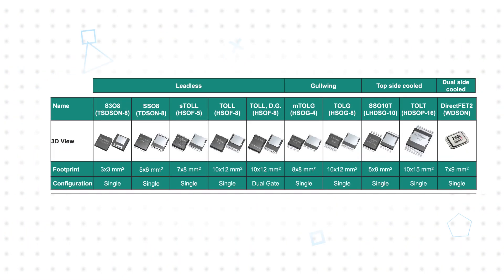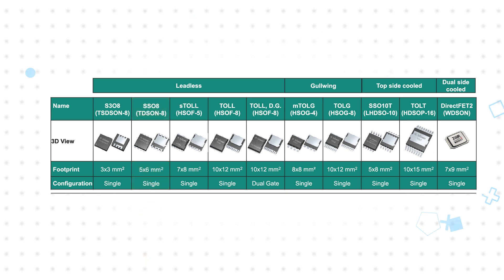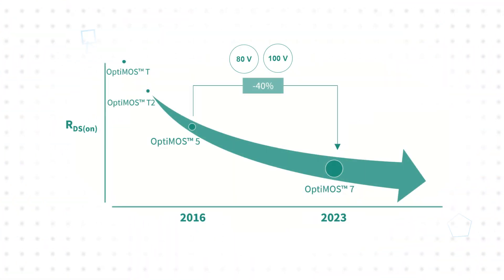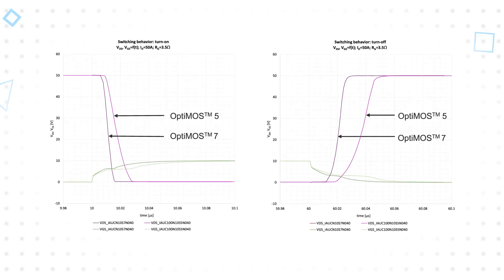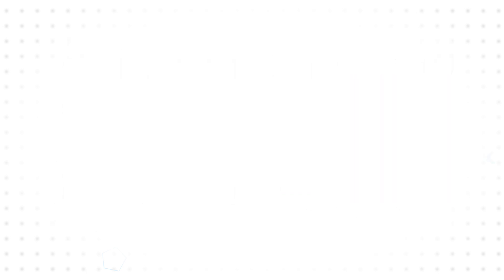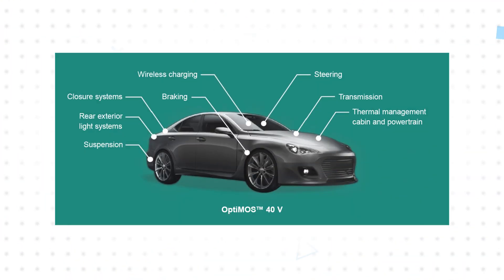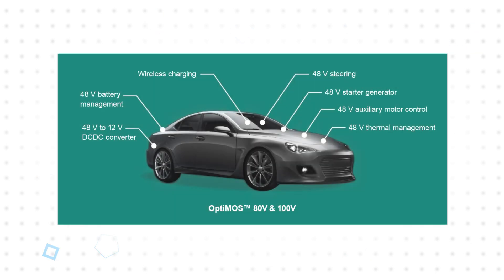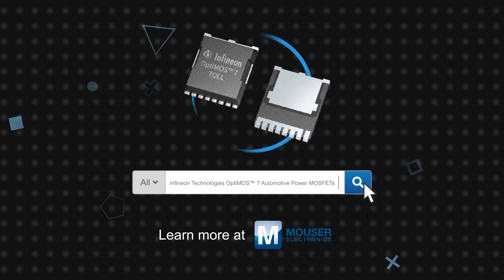Infineon Technologies OptiMOS™ 7 Automotive Power MOSFETs: 3 for 3 | Mouser Electronics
Infineon Technologies is introducing its leading OptiMOS™ 7 Automotive Power MOSFETs technology with remarkably low on-state resistance, reduced switching losses, and enhanced ruggedness. OptiMOS 7 redefines the landscape of automotive power MOSFETs.

0:08 What are Infineon Technologies OptiMOS™ 7 Automotive Power MOSFETs?
1:05 How do OptiMOS™ 7 Automotive Power MOSFETs increase efficiency and performance?
2:13 Where are OptiMOS™ 7 Automotive Power MOSFETs used?